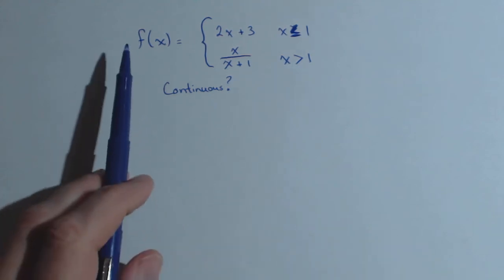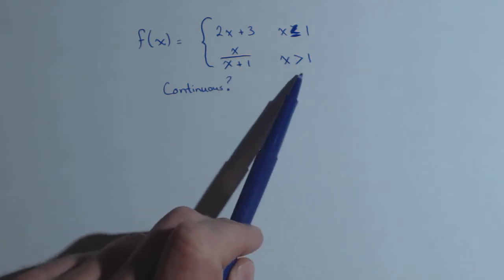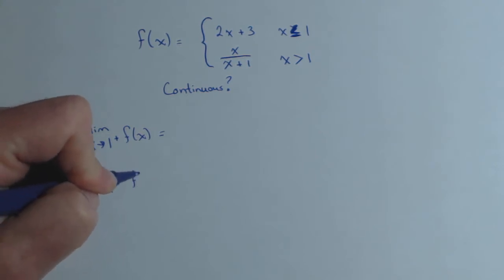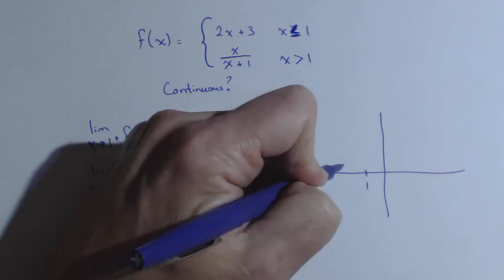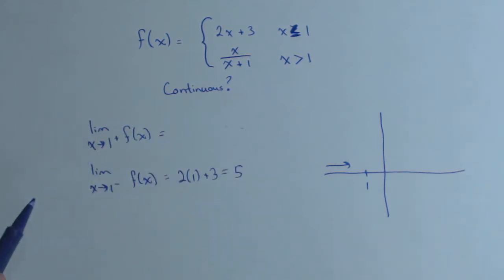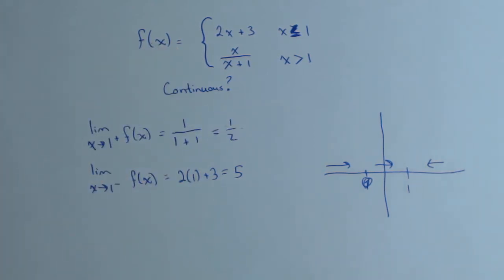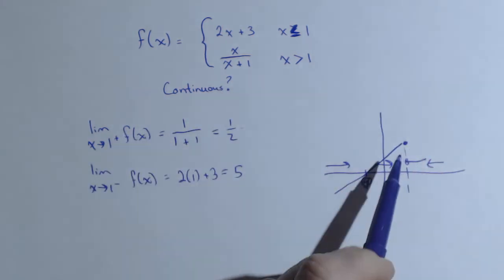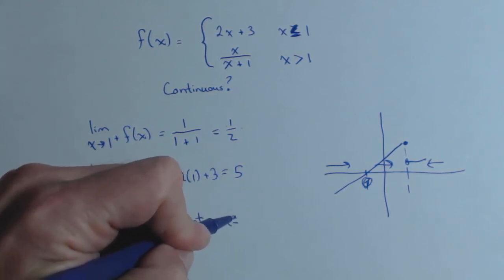Showing a Piecewise Defined Function is Not Continuous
In this video we show that a piecewise defined function is not continuous using one sided limits.